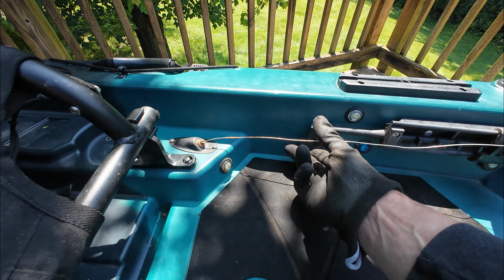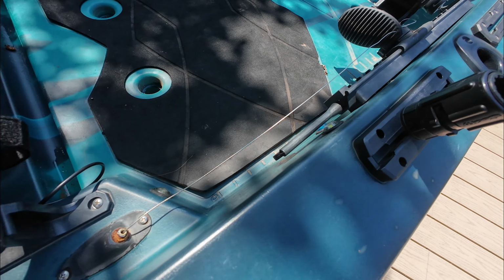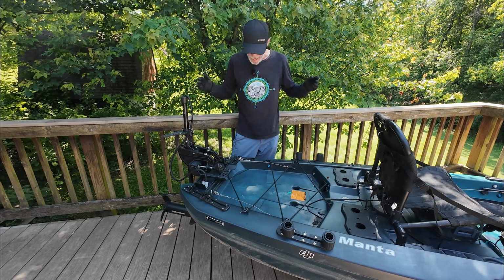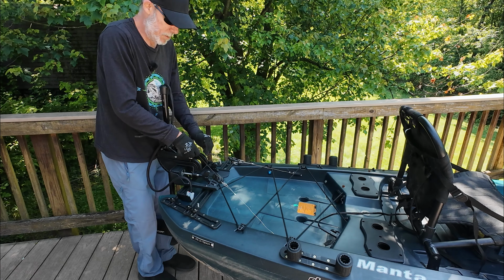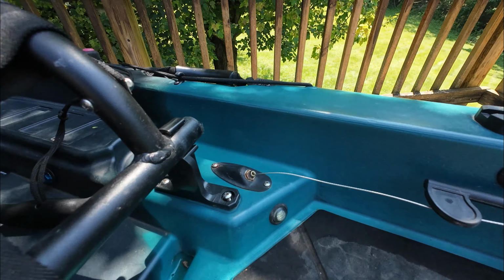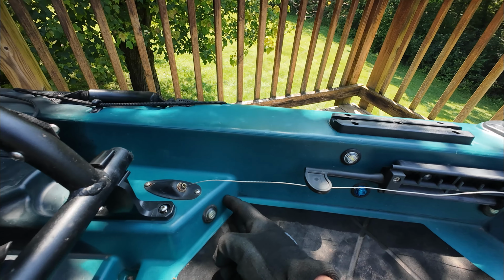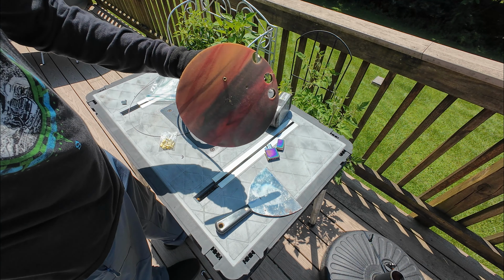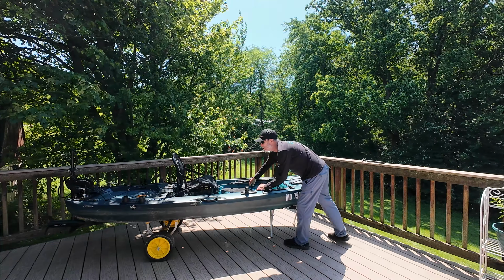How to Install Foot Steering on Practically ANY Sit-on-Top Kayak (Lifetime Manta Angler)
In this video, we take a look at the finalization of the hands-free, foot-controlled steering system on my Lifetime Manta Angler kayak. This reliable method is possible on practically any sit-on-top kayak with an aft-mounted (rear) motor. If you have any questions about the build, please comment with your question. Next-door neighbor Gary just bought a Manta, so we may do a step-by-step production of the full installation (everything... the steering, the lift and the speed controller) in the near future. The Lift is up next, and should roll out on Saturday, June 28, followed by the speed control and battery system on July 5. Those videos will be linked here when available.

Foot Pegs
Brass Ferrules
Cable and Crimp Sleeves
BETTER Guitar Boats than I used
Cam Jams
White Lithium Grease
T-Track Eyelet
Steering Triangle